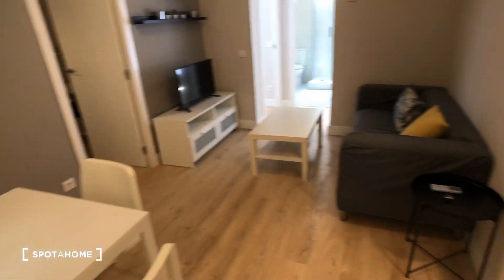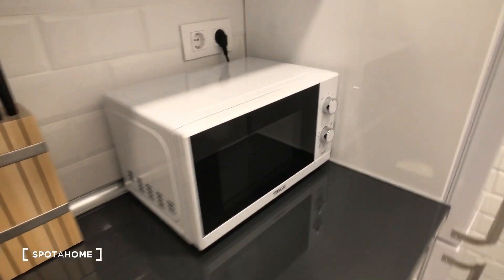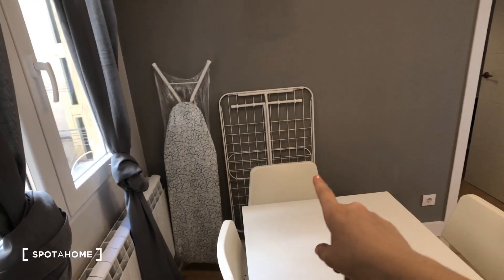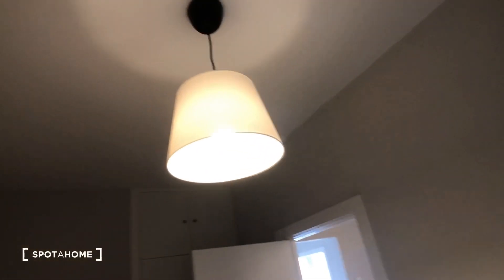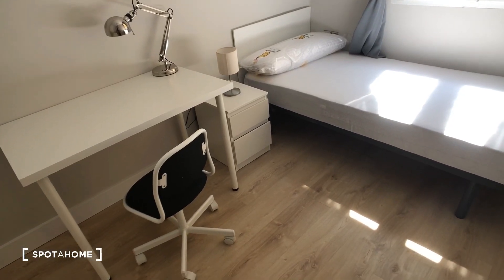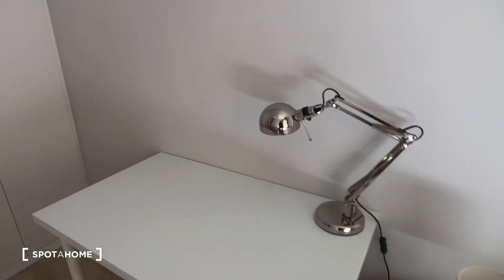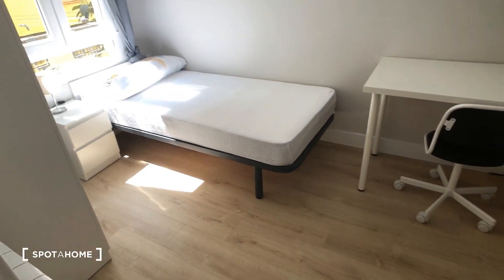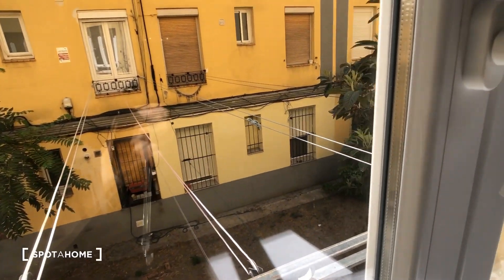Stylish 3-bedroom apartment for rent in Delicias - Spotahome (ref 345686)